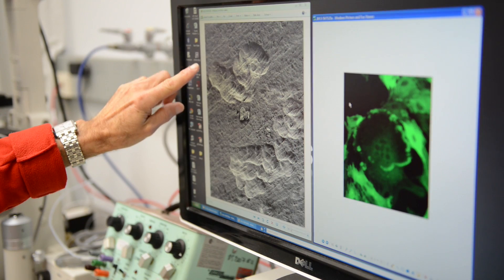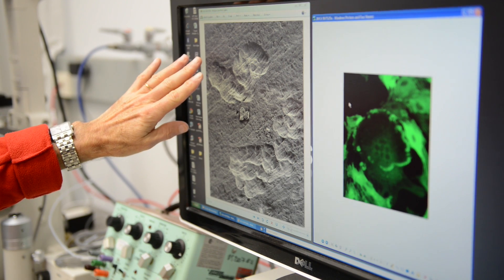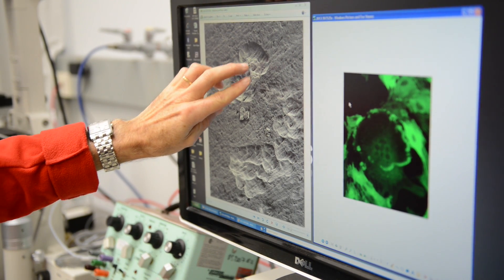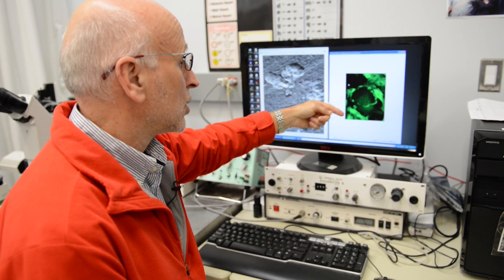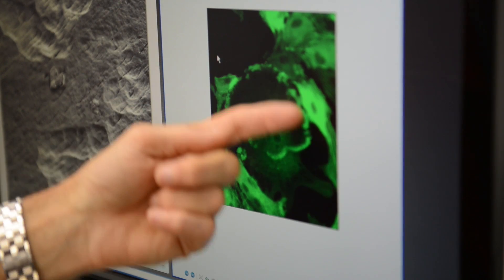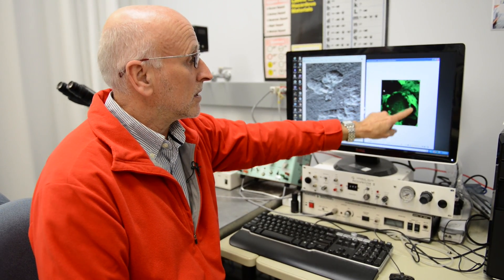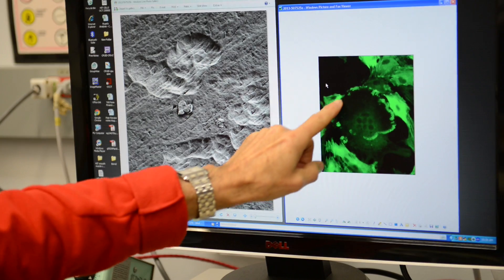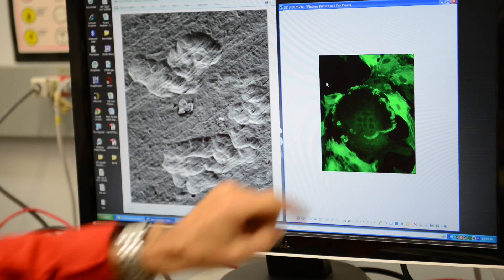New target identified for preventing bone destruction in diseases such as arthritis and cancer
The skeleton is constantly being remodelled by the breakdown of old bone by cells called osteoclasts and the formation of new bone by cells called osteoblasts. This coordinated activity is essential for maintaining healthy bone. However, excessive osteoclast activity leads to bone destruction in skeletal diseases such as osteoporosis, rheumatoid arthritis and cancer metastases in bone. A family of signaling enzymes known as phosphatidylinositol 3-kinases (PI3Ks) control diverse cell functions but, up until now, little was known about the function of specific PI3K isoforms in osteoclasts. Dr. Stephen Sims explains how new research has shown that that one isoform in particular  regulates osteoclast shape and resorptive activity.